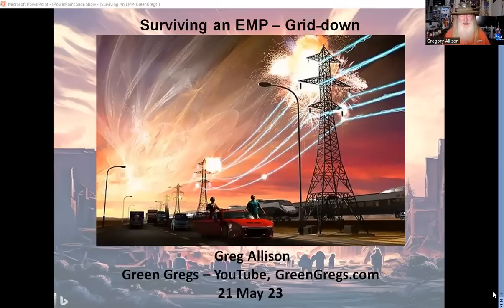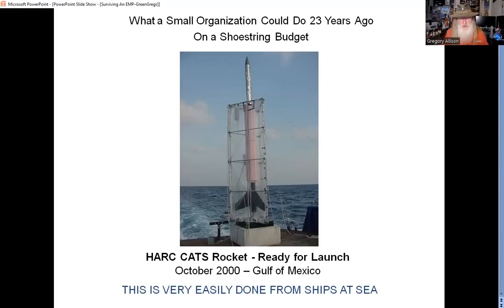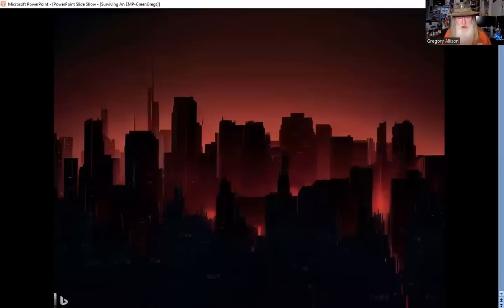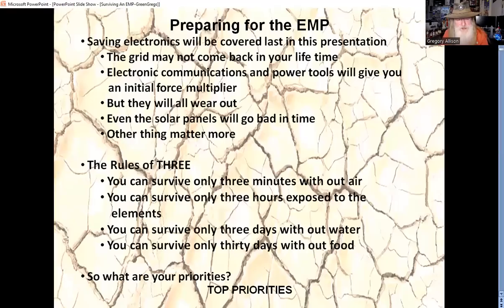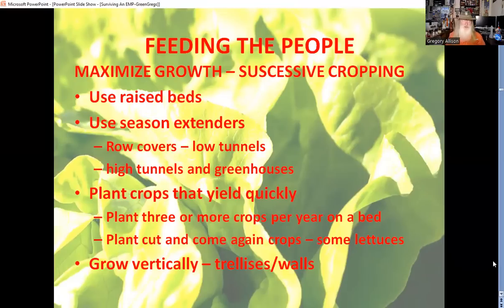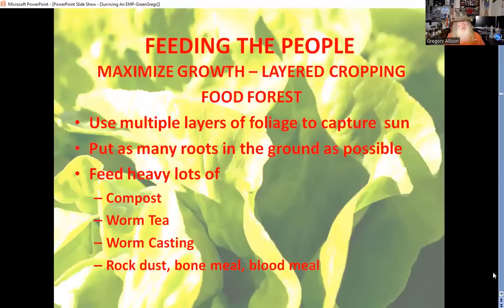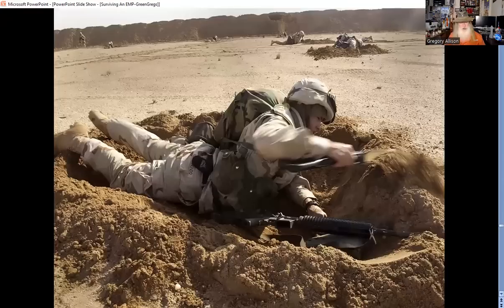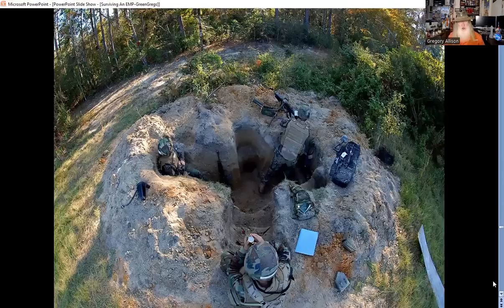Survive an EMP - Grid down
Critical steps to take to survive a grid down it hits the fan event. Stop snipers and maintain perimeter defense. Grow enough food on a 10th of an acre to feed a family of four. Purify and sanitize water. Store Food. What will be the post grid-down critical skills. This is a MUST WATCH.

True Leaf Market brings you a great selection of Non GMO heirloom seed

Eden Brothers' seeds are non-GMO.

LEHMAN'S Old Time General Store is now with Green Gregs! Just in time for Christmas!
Find lots of unique solutions for your home, cabin or farmhouse at LEHMAN'S Old Time General Store!